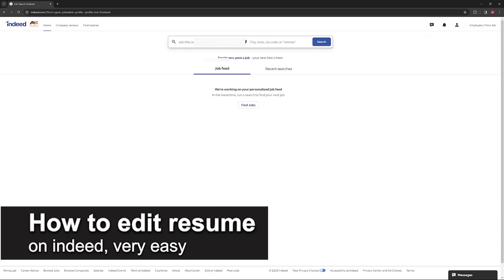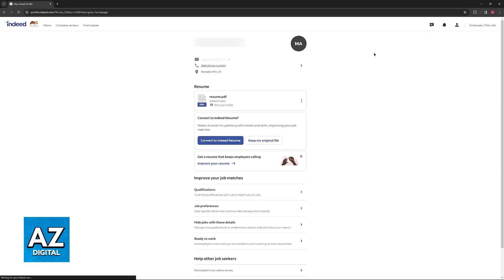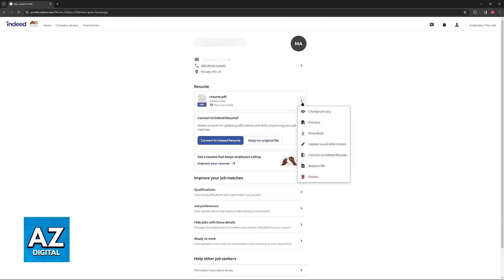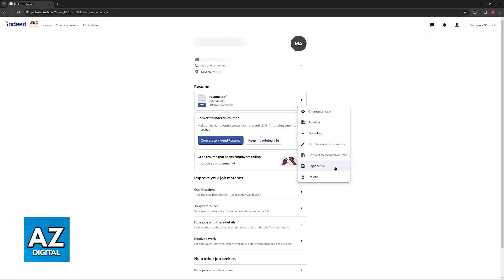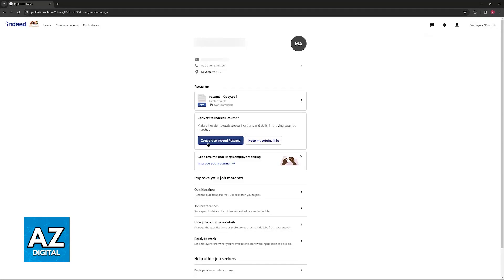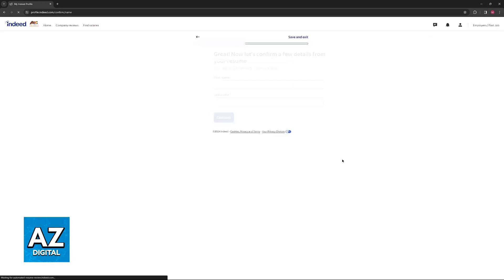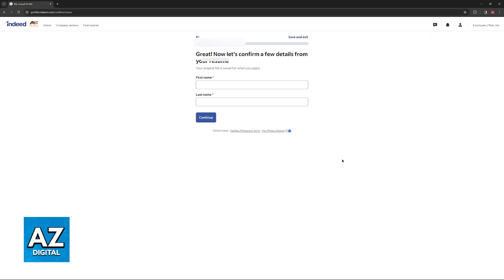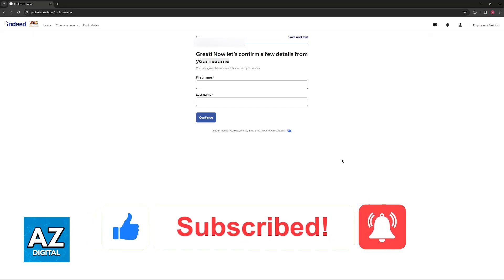How To Edit Resume on Indeed (2025)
In this video I will clear your doubts about how to edit resume on indeed, and whether or not it is possible to do this.